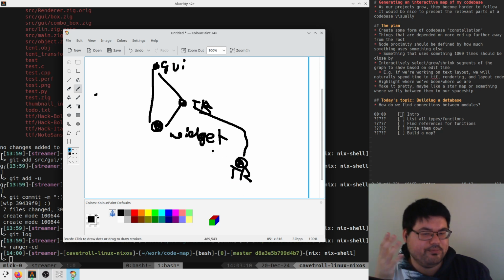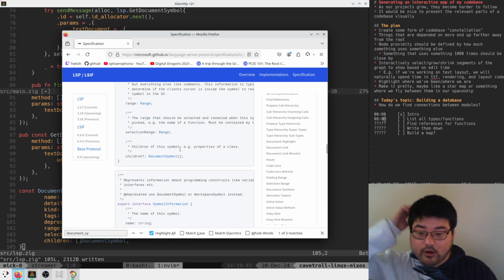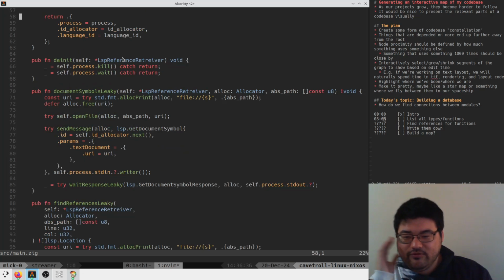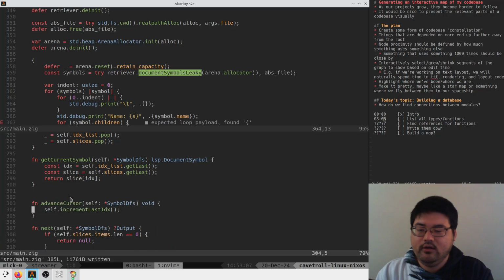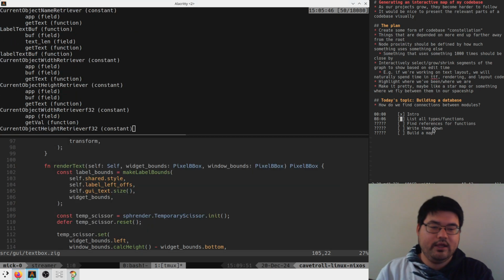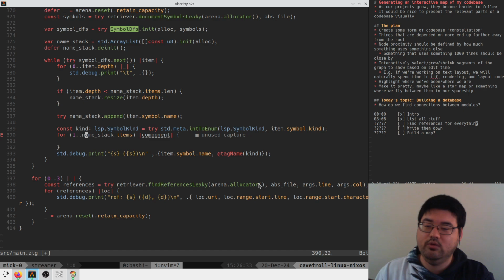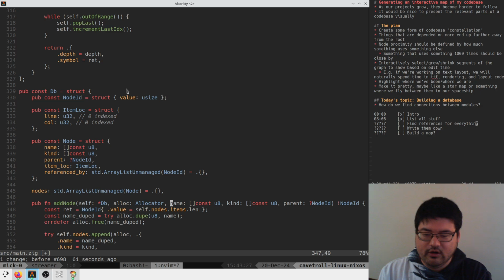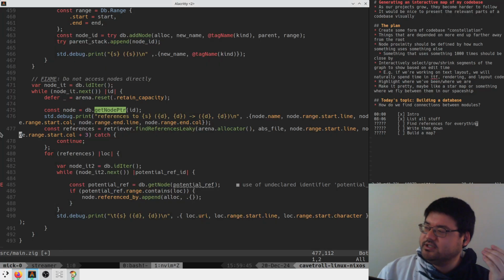My favorite way to write a depth first search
00:00 Intro
08:06 Ask LSP for a list of stuff
36:55 The part from the title
58:00 How will we write down the references?
01:17:00 Ok we can write it down now